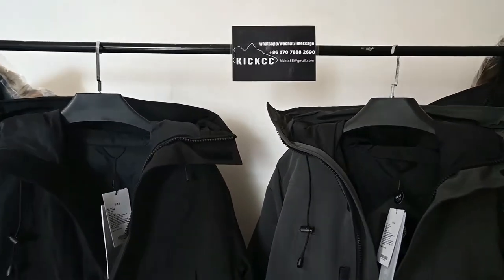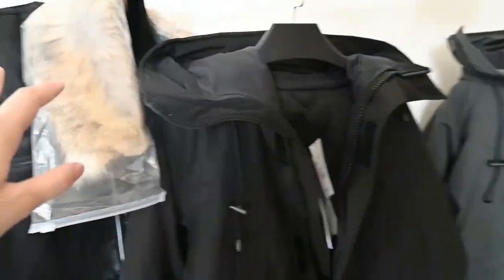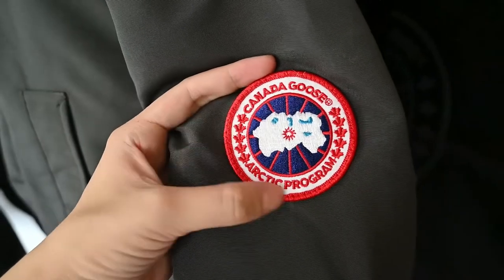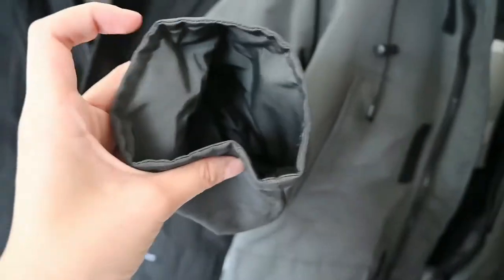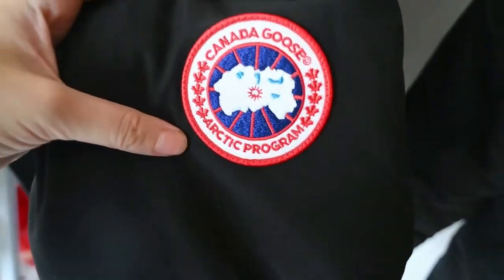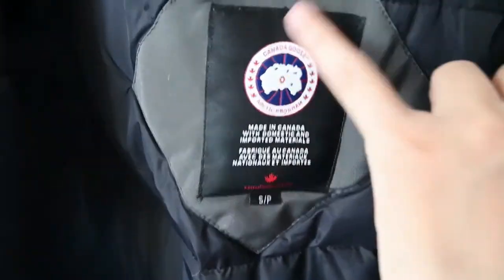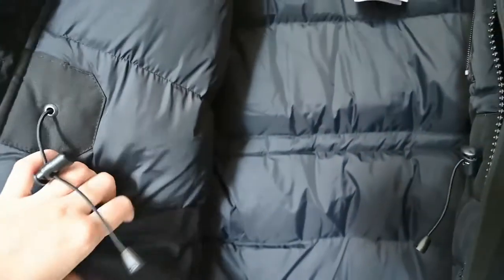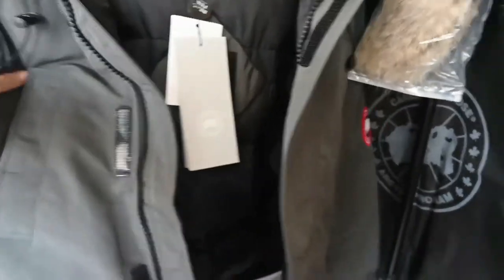Canada goose jacket black and dark grey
Info👇🏼
Best Quality Guaranteed!